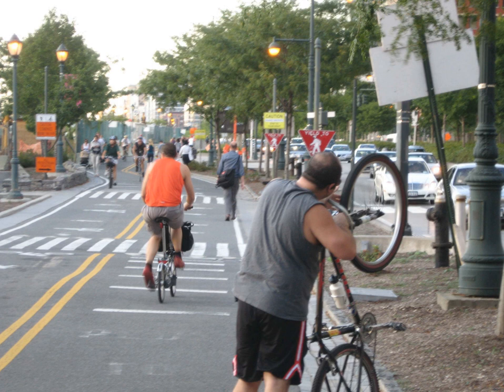Manhattan Waterfront Greenway | Wikipedia audio article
00:00:32 1 Components
00:00:41 1.1 Hudson River Greenway
00:03:47 1.2 East River Greenway
00:05:38 1.3 Harlem River Greenway
00:06:57 2 U-shaped barrier
00:09:27 3 See also

- Socrates

SUMMARY
The Manhattan Waterfront Greenway is a foreshoreway for walking or cycling, 32 miles (51 km) long, around the island of Manhattan, in New York City.  The largest portions are operated by the New York City Department of Parks and Recreation.  It is separated from motor traffic, and many sections also separate pedestrians from cyclists.  There are three principal parts — the East, Harlem and Hudson River Greenways.